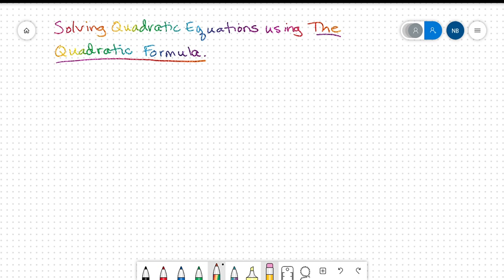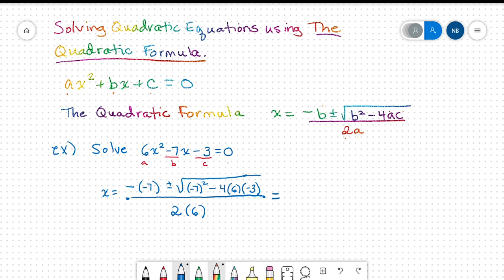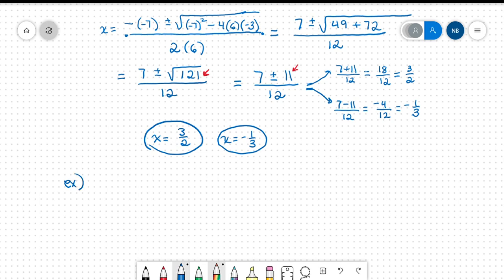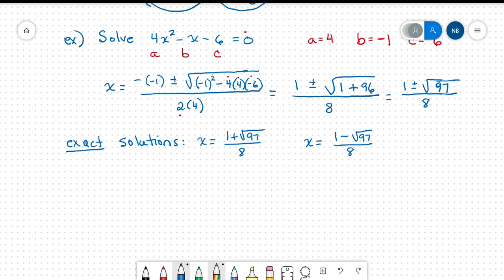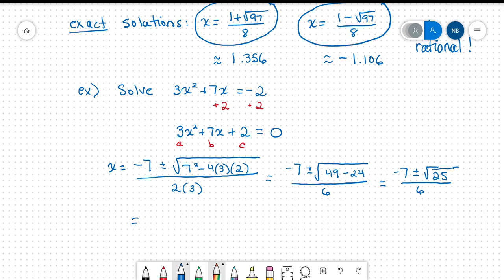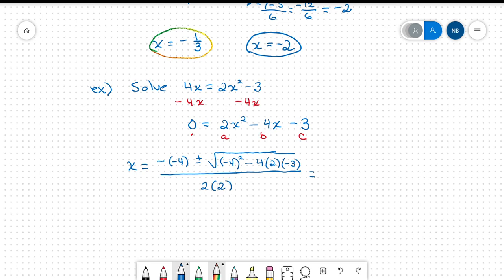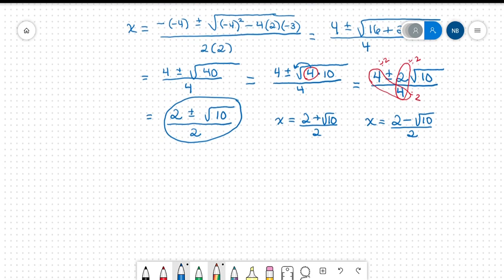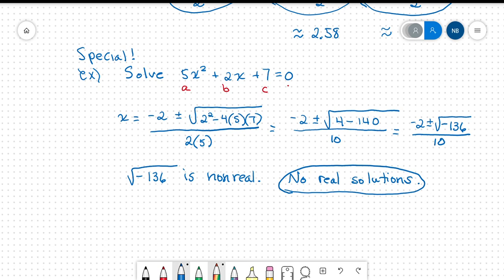Solving Quadratic Equations Using the Quadratic Formula